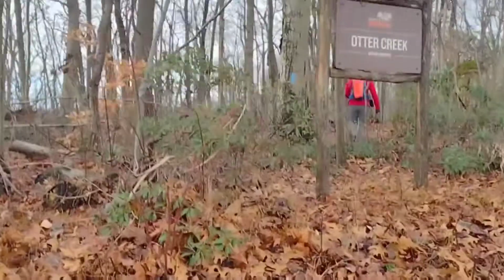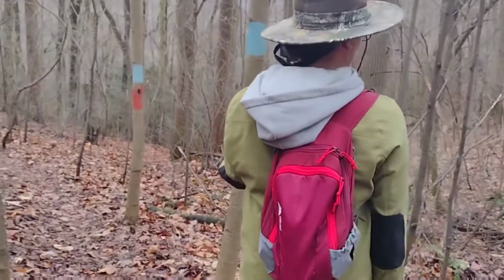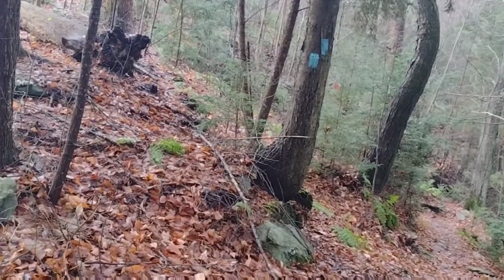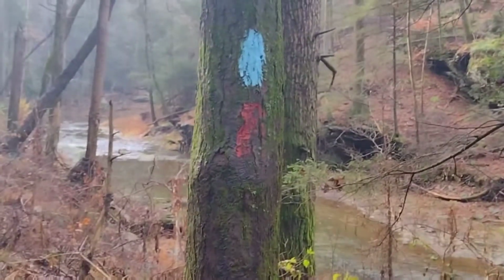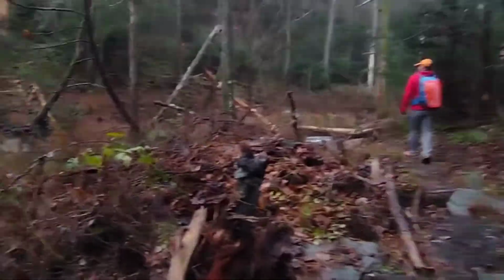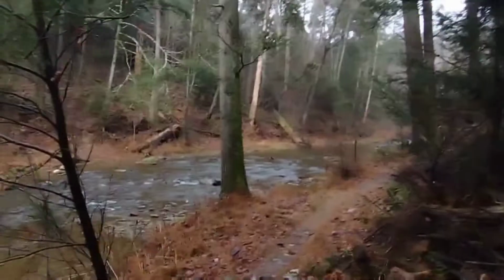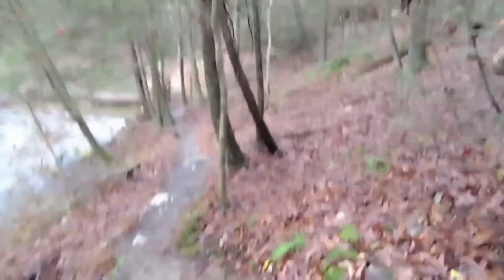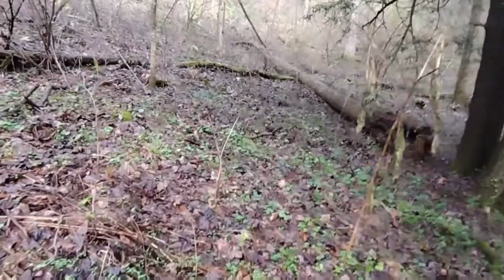Exploring Otter Creek Nature Preserve with Topo Ranger & Hiker Dude Dad Part1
Difficult to strenuous. There is no parking on the preserve. Limited parking is available at the Urey Overlook Trailhead. The Mason-Dixon Trail connects the preserve to Urey Overlook (a satellite of the Susquehannock State Park system) and serves as the primary trail within a network of trails that can provide in-and-back, short, day, and loop hikes of varying lengths. Terrain is uneven, rocky, and very difficult in poor weather conditions. Cell phone service is limited inside of the glen. Otter Creek is managed as its passive recreation being of highest and best use.

Otter Creek’s steep terrain has served to protect a mature forest of hemlock and mixed-hardwoods including remnants of the American chestnut that once dominated Pennsylvania forests, nearly wiped out from the invasive Asian chestnut blight. Rock outcrops jut from the hillsides of the deep glen. The creek meanders for three, undisturbed miles. Adjacent land to the south encompass State Game Lands #83 but no trails provide passage across the wide, shallow creek. Adjacent land to the north and west is part of the Susquehanna State Park System. Camping is available at the adjacent Otter Creek Campground.

A massive storm-cell hovered over Otter Creek in the late summer of 2018. Extreme flash-flooding destroyed homes and carried their remnants well into the Preserve. Efforts to remove the debris from the Preserve are ongoing. Otter Creek empties directly into Lake Aldred of the Susquehanna River.

This preserve was acquired as part of a nationally recognized landscape protection project known as the PPL Project. Funds for that Project were provided by the PA Department of Conservation and Natural Resources, The Conservation Fund, Lancaster County, York County, PPL, Talen Energy, and Brookfield Renewable. The tracts that form the Otter Creek Nature Preserve were donated by PPL and Talen Energy. While we were hiking we were also looking for a 400 year old tree and another Tectonic cave similar to Wind Cold Cave I Lancaster County that is believed to exist here in York County in the Otter Creek area.

Go Create Your Own Adventure!